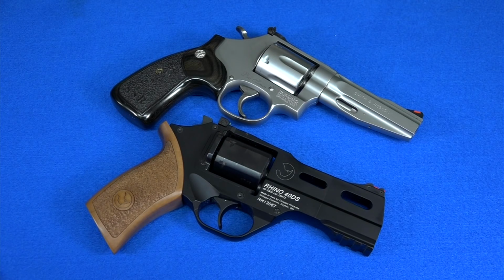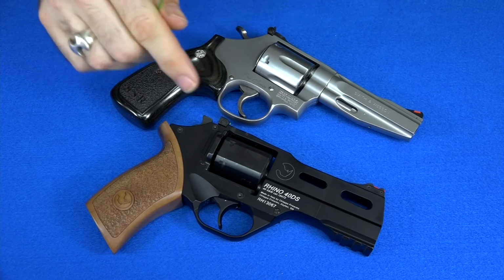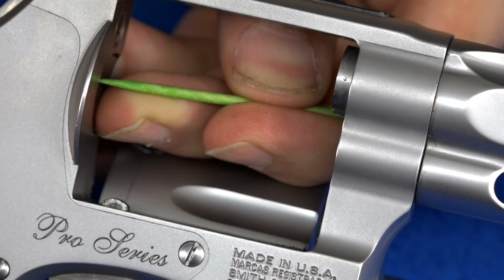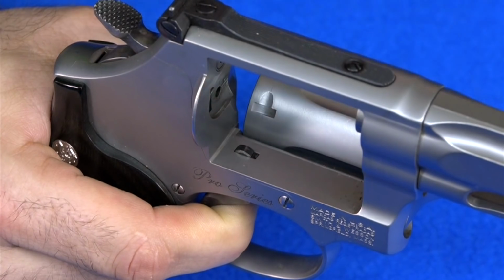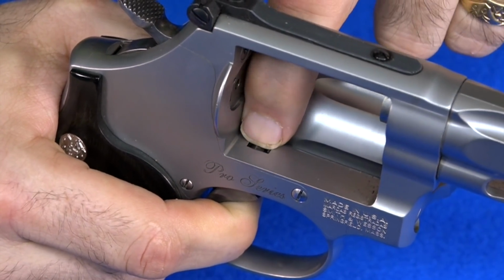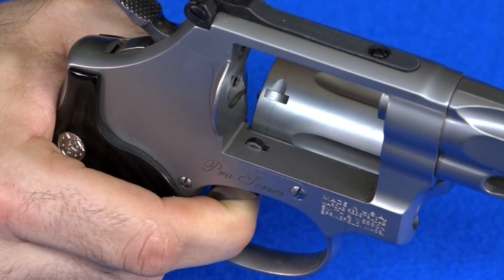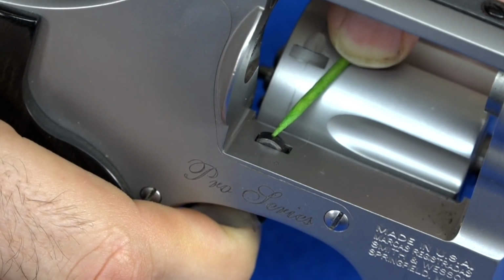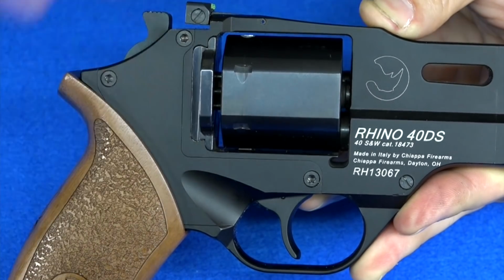Cylinder Stops & Cylinder Slop